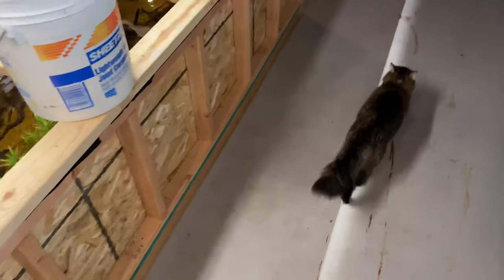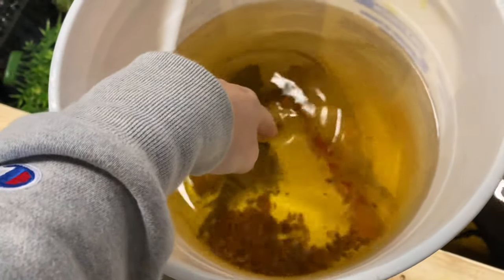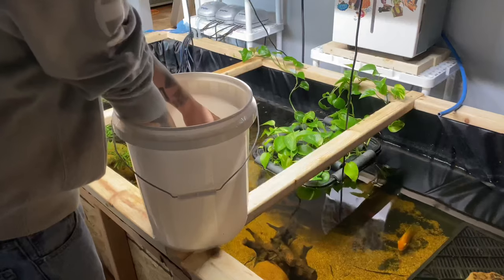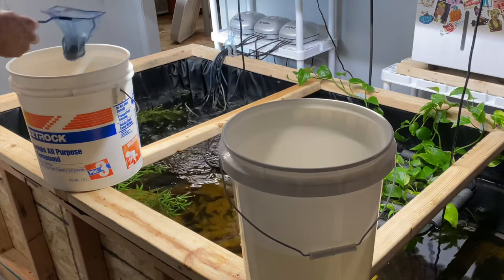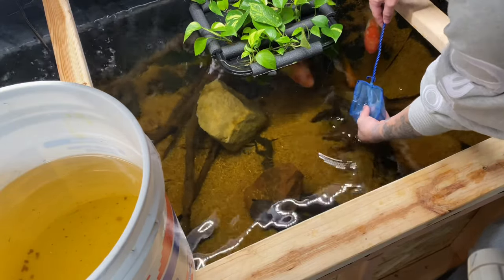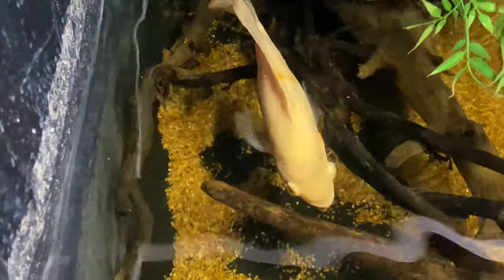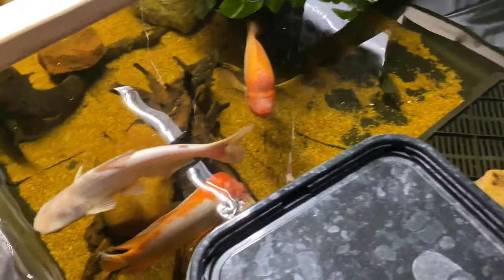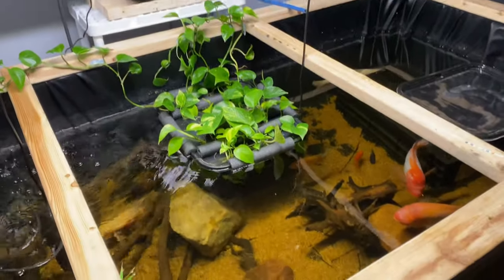My Oscar Fish Pond - Indoor Cichlid Pond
This is my Oscar fish indoor heated pond. This is a DIY heated Cichlid pond that I keep indoors. I have all kinds of different cichlids and a couple catfish as well. This is an awesome pond build for cichlids that anyone can do.

Today I drove over 100 miles to pick up some surrendered Oscar fish and some other cichlids that I plan to put in my 450 gallon pond. The water that they came from was super high and nitrate so I’m guessing it was a lot to take care of for the previous owner.

I’m certain that these new fish are going to love my heated pond as their next home. If you know anybody local to my area that needs to house or have surrendered fish hit me up.